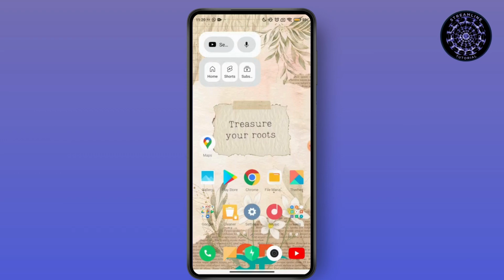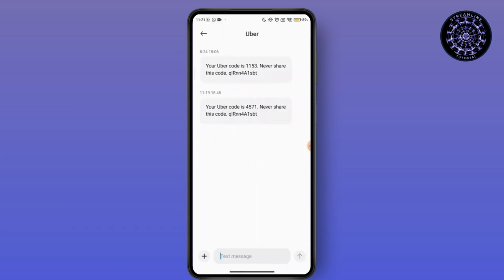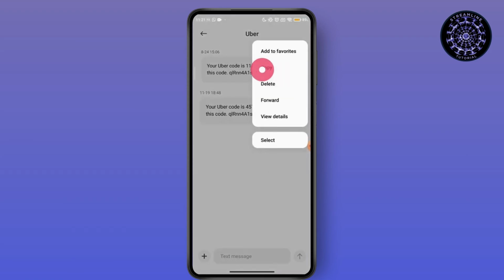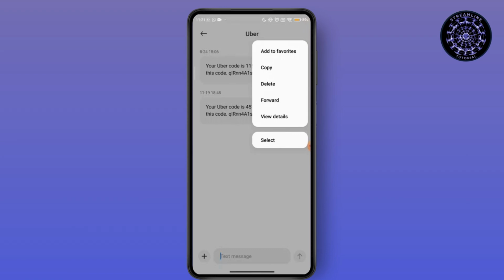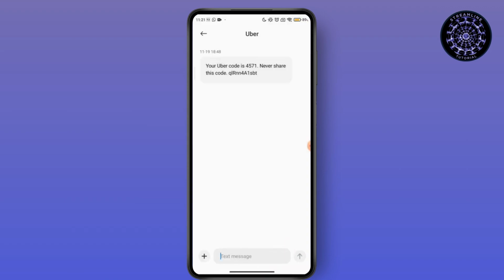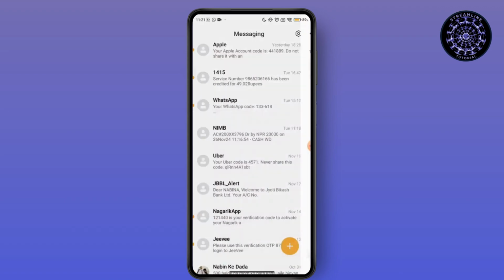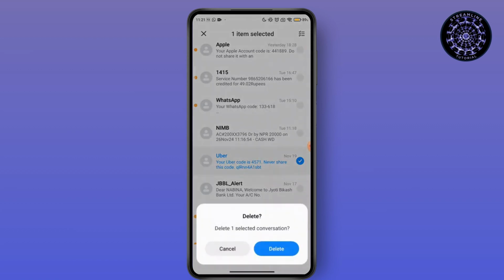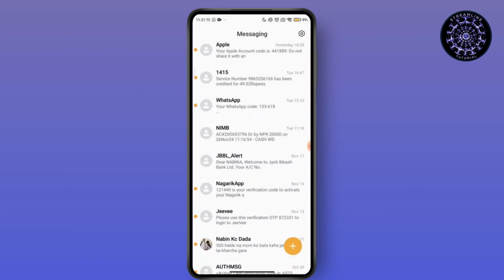How to Delete Android Messages from Your Device: Step-by-Step Guide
Title: How to Delete Android Messages from Your Device: Step-by-Step Guide

Description:

In this video, we will show you how to delete messages from your Android phone. Whether you want to clear individual messages or delete entire conversations, we’ll guide you through the simple process to free up space and maintain your privacy.

Topics Covered:

Deleting Individual Messages:
Learn how to delete specific text messages from a conversation.

Deleting Entire Conversations:
Step-by-step instructions on how to delete an entire message thread.

Using the Search Feature:
How to quickly locate and delete specific messages on your Android device.

Archiving vs. Deleting Messages:
Understand the difference between archiving and deleting messages, and how to manage them.

Managing Message Settings:
Tips on setting up your message app for better message management in the future.

If this video helped you, make sure to hit the thumbs-up button!